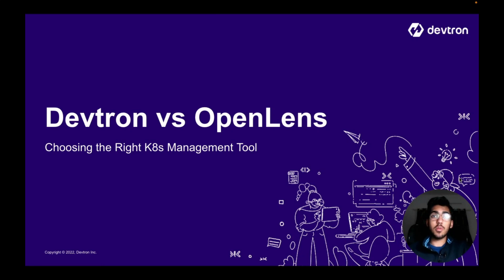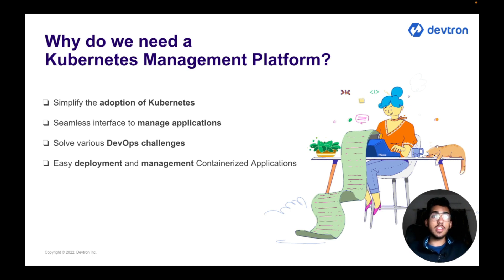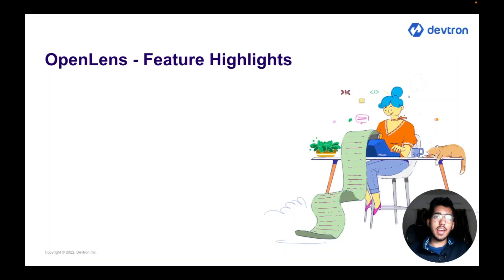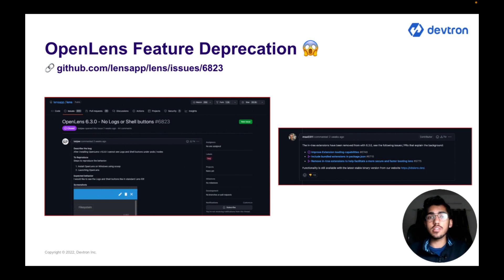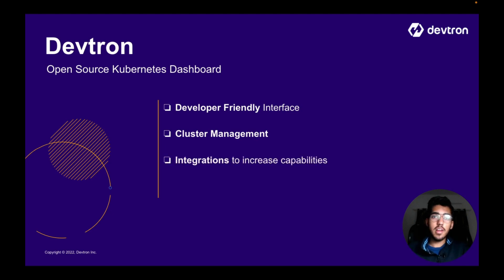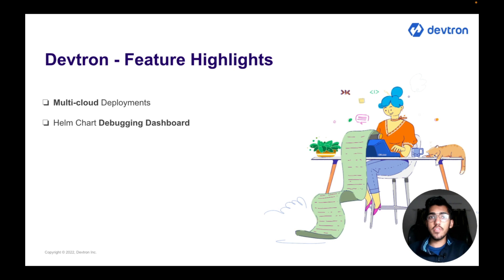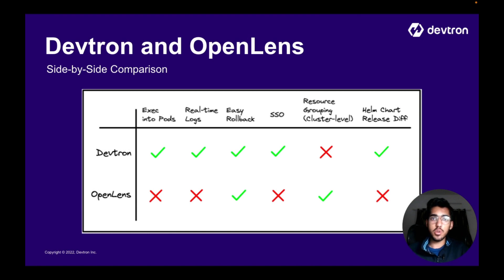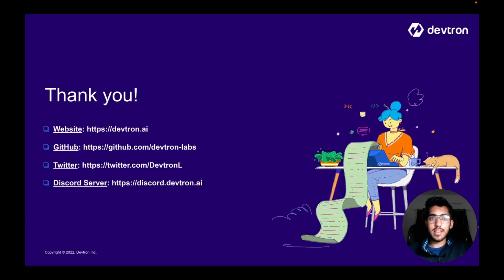Devtron vs OpenLens